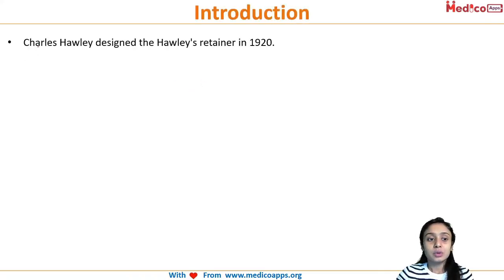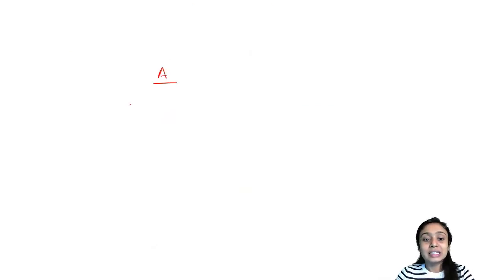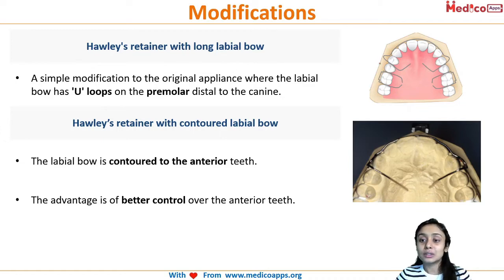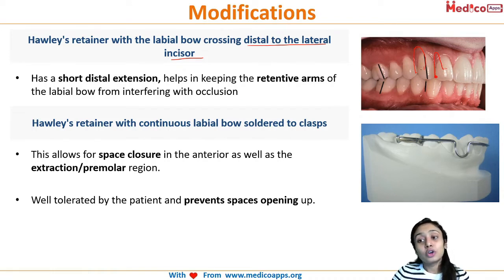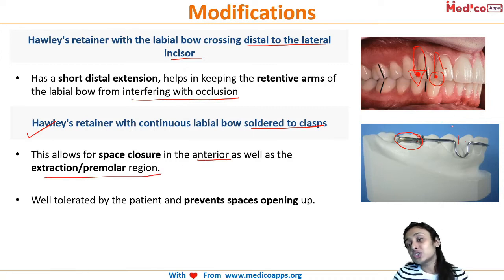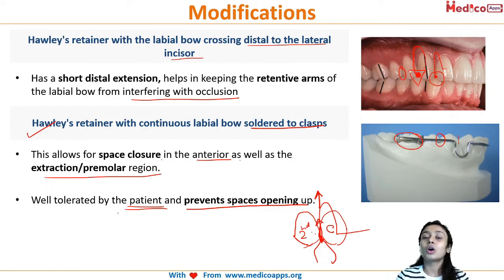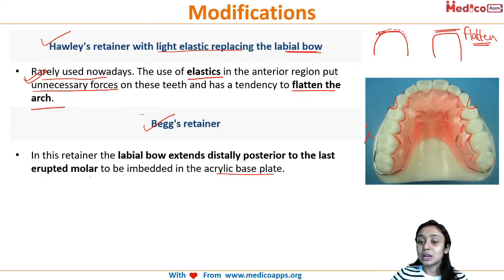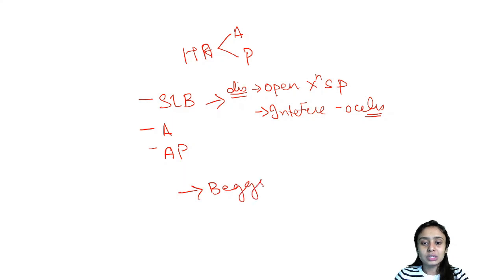Hawley's retainer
Introduced in 1919, the Hawley retainer is composed of an acrylic component to which a labial bow and 2 adams clasps are attached. The labial bow passes from 4 or 6 anterior teeth and can be effective in controlling torque of incisors. The advantages of this retainer include closure of band space, closure of the extraction space (in modified types), controlling incisor torque and allowing vertical movement of posterior teeth.